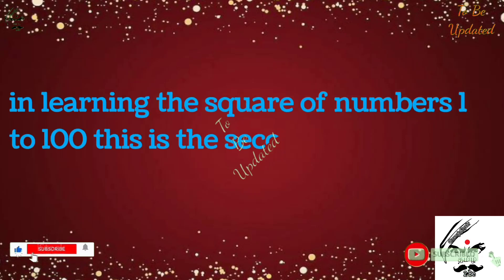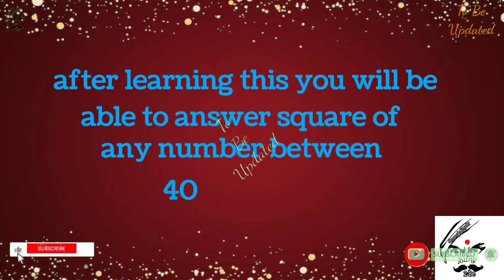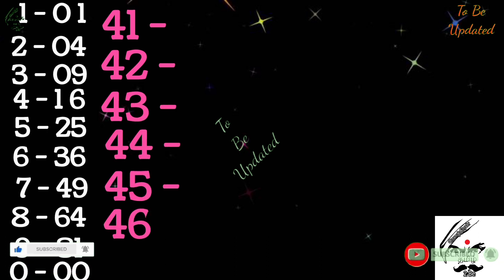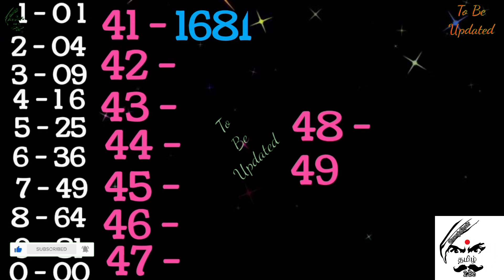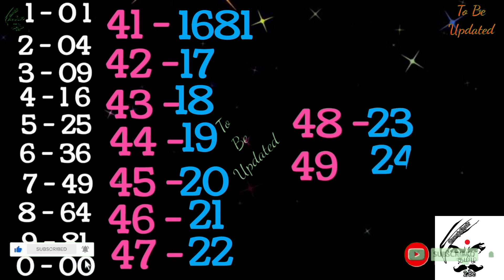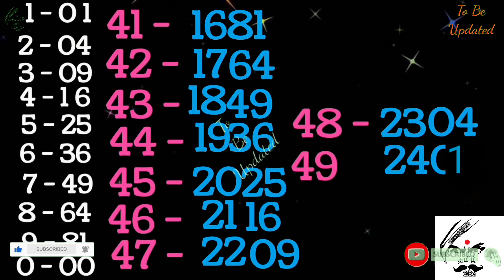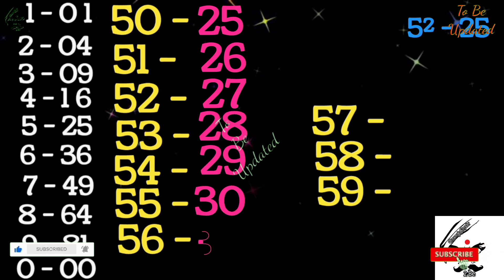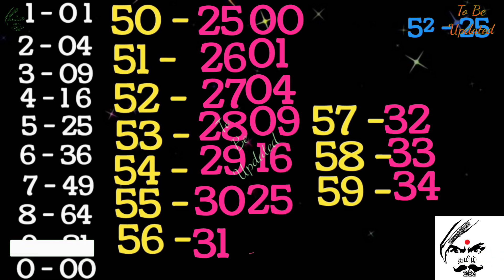Learn to Square any number between 1 to 100 part -2 in English I Math Tricks and Tips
Find the square of any number part -1 video link

my other shortcuts video playlist link